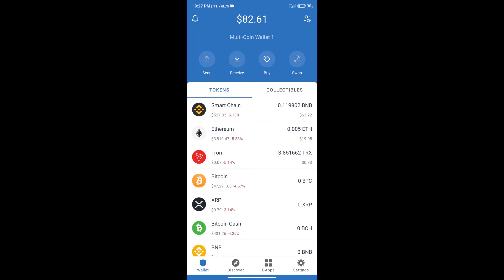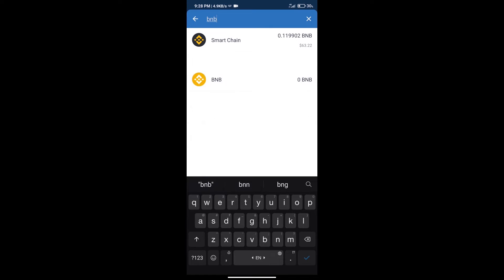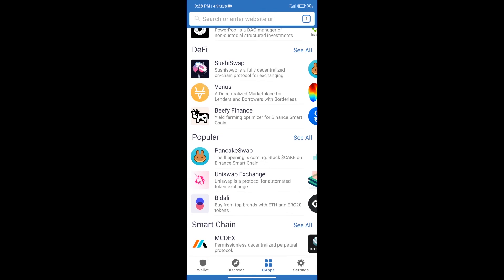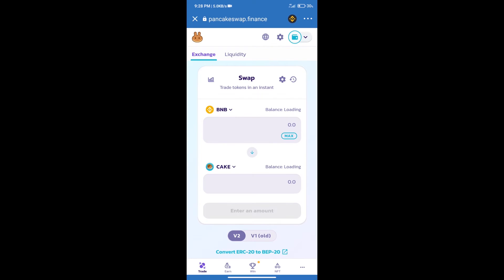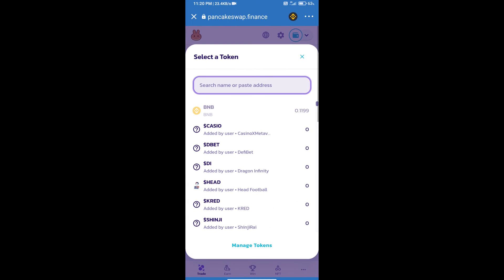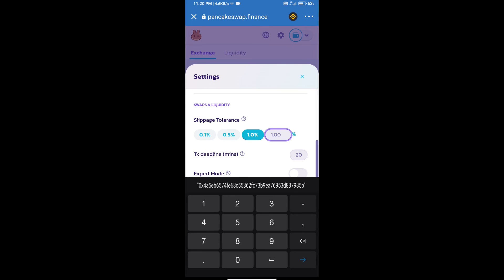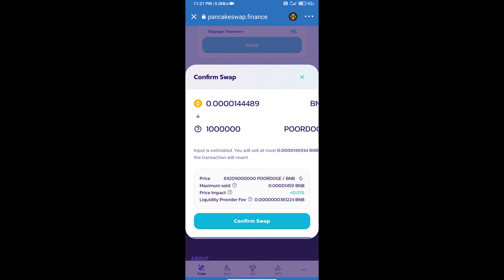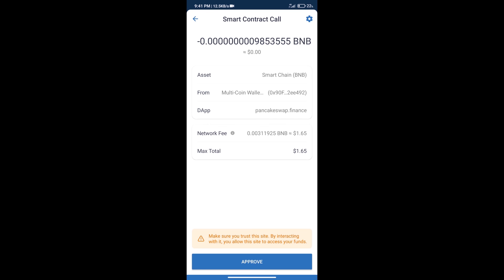How to Buy PoorDoge Token (POORDOGE) Using PancakeSwap On Trust Wallet OR MetaMask Wallet